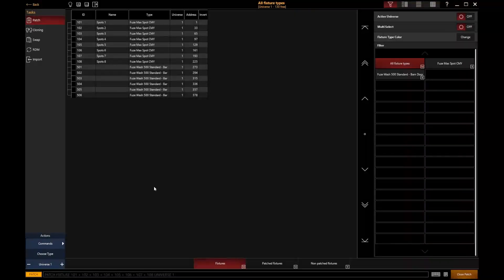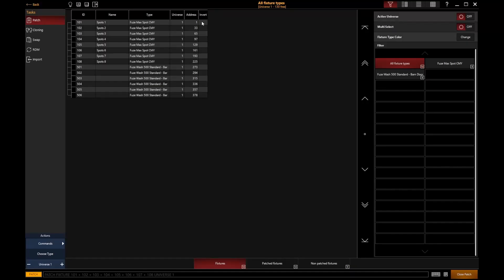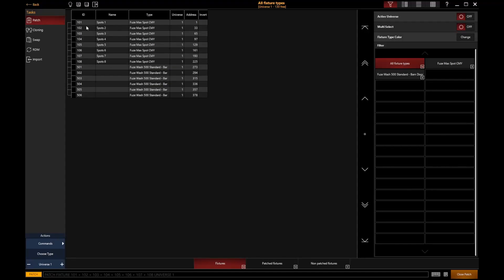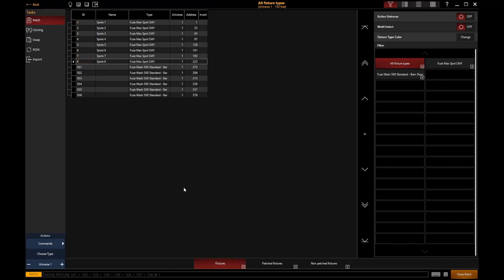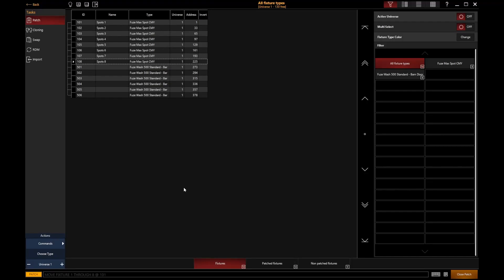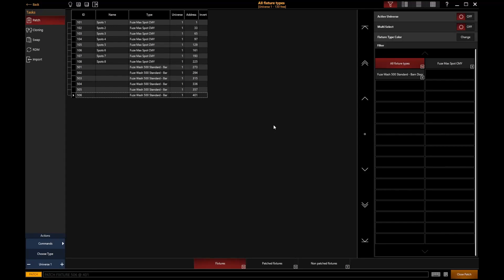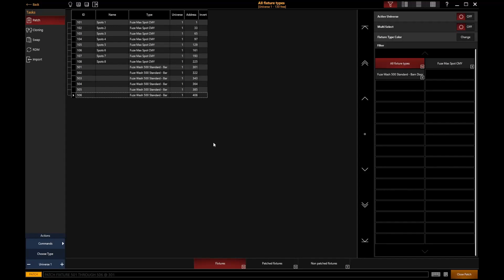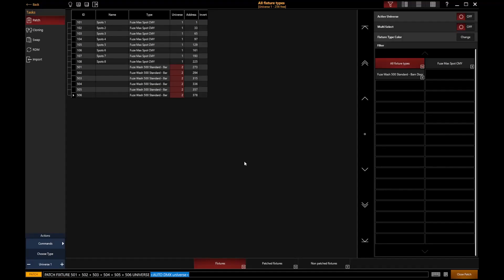ONYX™ Training | Editing the Patch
Editing Your ONYX Patch | IDs, Addresses, Universes & More

In this video, Edward from Obsidian Control Systems shows you how to edit your patch like a pro in ONYX once your fixtures are already added. Whether you're correcting IDs, changing DMX addresses, or adjusting universe assignments, this tutorial covers it all.

You’ll learn how to:
✅ Invert pan/tilt and swap settings for moving lights
✅ Reassign fixture IDs via UI or command line
✅ Change DMX addresses (individually or in bulk)
✅ Move fixtures between universes
✅ Use advanced patch options like Grand Master exclusion

Whether you made a mistake or just need to reorganize, editing your patch is fast and flexible with these powerful tools.

📺 Perfect for intermediate users looking to streamline their workflow and get more confident with patch management inside ONYX.